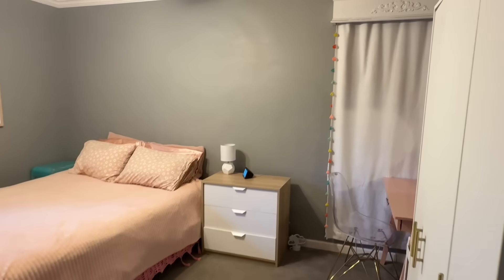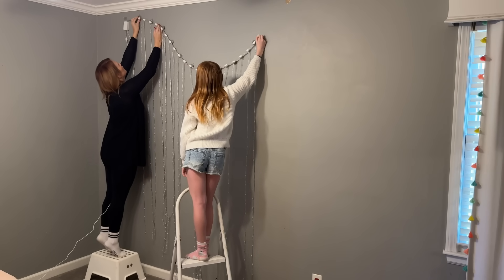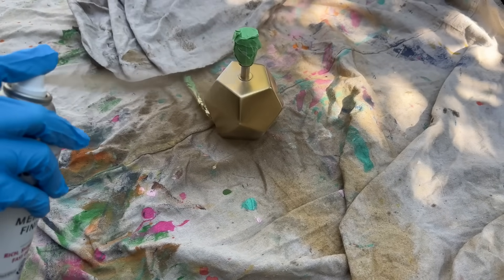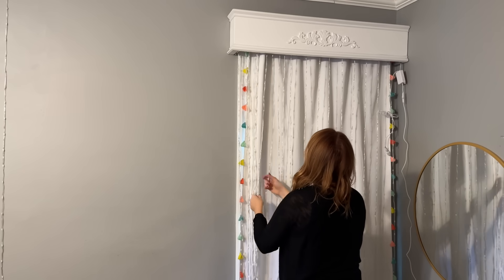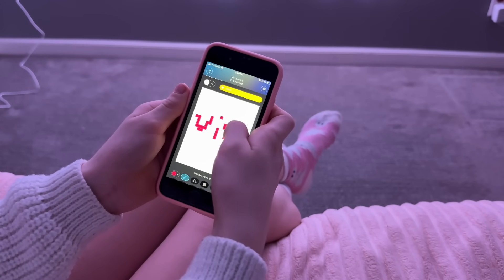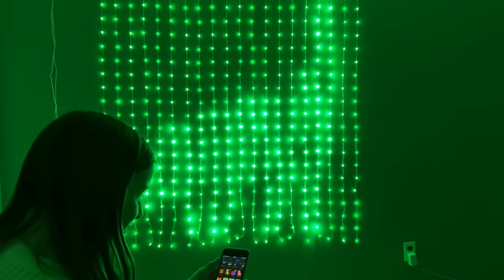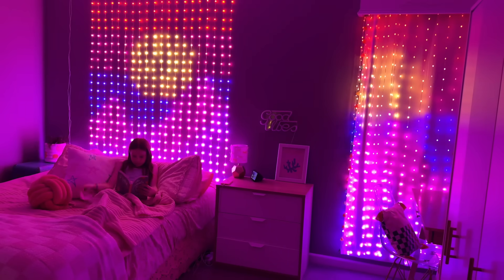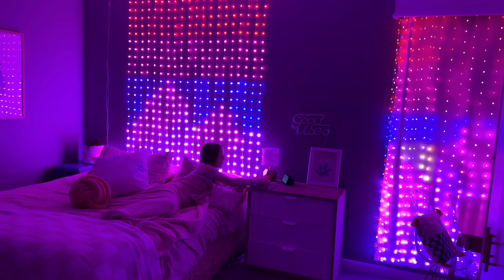The jaw dropping way mom updates her daughter's bedroom!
Introducing Govee’s second generation of Curtain Lights, in a special collaboration with DreamWorks Animation’s thrilling new epic adventure, The Wild Robot

✨ *Transforming Vivien's Room with Creative DIYs and Govee Curtain Lights!* ✨

Vivien's room was ready for a cozy, creative makeover, and I knew just the DIY touches and fun lighting it needed! With a set of Govee Curtain Lights and a couple of quick projects, we revamped her space into a warm, personalized haven in just one day. I’m excited to show you how easy it was to install these amazing lights and explore their endless customization options in the Govee app. Plus, we’ll add some color and character with DIY projects to make Vivien’s room truly unique! 🌈

*What’s Inside the Box:* Govee Curtain Lights, power adapter, control box, waterproof connector, hooks, adhesive straps, and a user manual. With various sizes available, you can use these lights indoors or outdoors for all kinds of setups.

🛠️ Project Highlights
*DIY Lamp Makeover* – We painted the lamp base metallic gold and added mini ribbons to the lampshade for a splash of color.

*Personalized Pillowcase* – Vivien used fabric markers to create her own pattern on a blank pillowcase, a fun and easy project perfect for kids!

*Curtain Lights Installation* – I installed a second strand of lights on Vivien's window for a magical touch, fitting the hooks inside the cornice box for a seamless look.

*Govee App Features* – From scene modes to DIY lighting effects, Vivien picked her favorite GIFs, and we tried out some amazing, customized light displays using voice control with Alexa!

✨ Govee App and Lighting Features
With over 200 scene modes, GIF uploads, and DIY effects, the Govee app makes these curtain lights endlessly customizable. You can even use voice control with Alexa, Google Assistant, or Govee Home to set the perfect vibe, hands-free! It’s perfect for bedtime, party mode, or just adding a splash of personality.